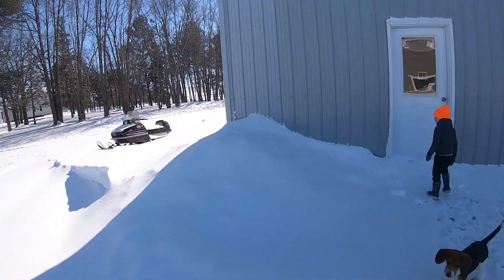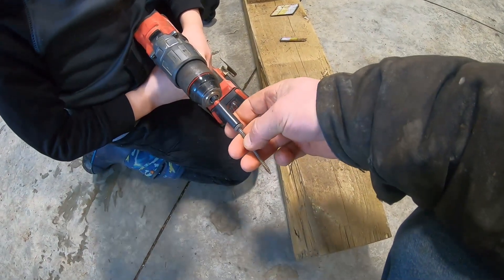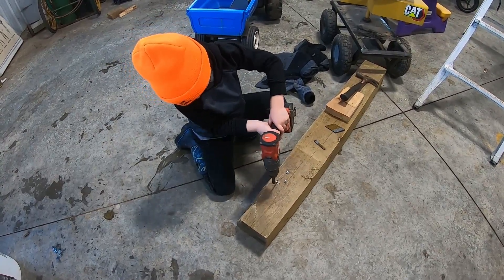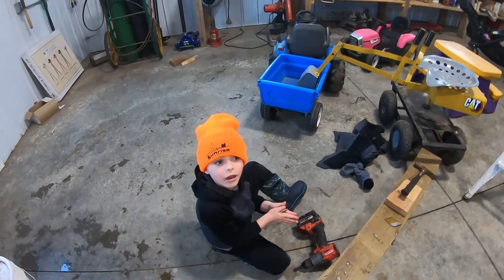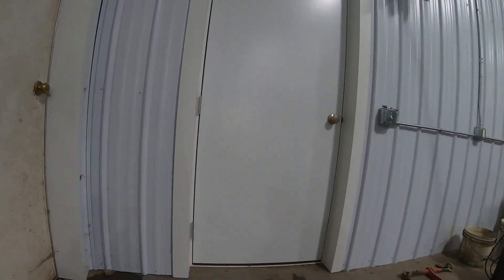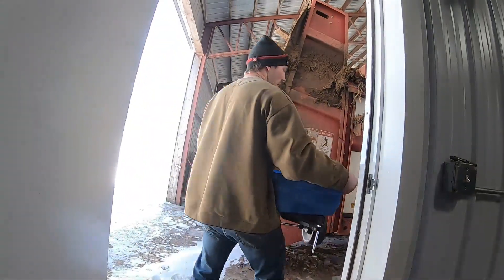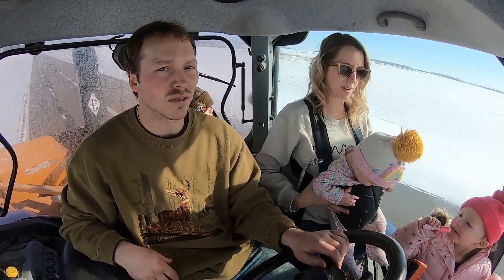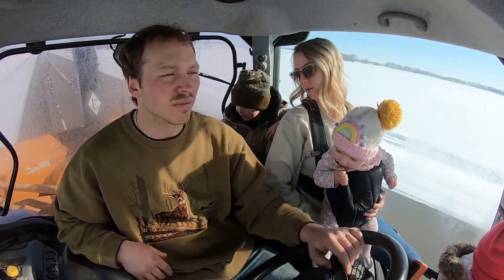Tucker Learns to use Power Tools